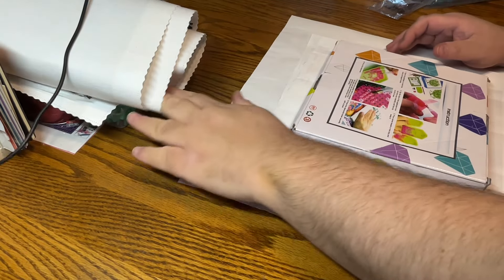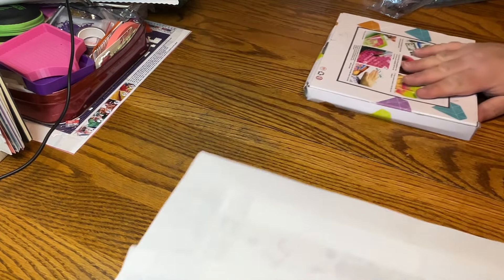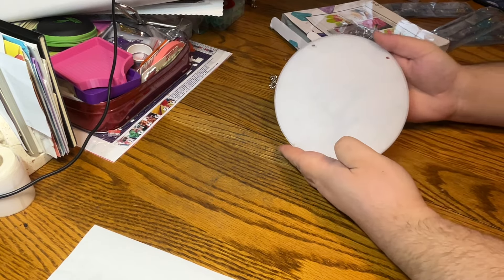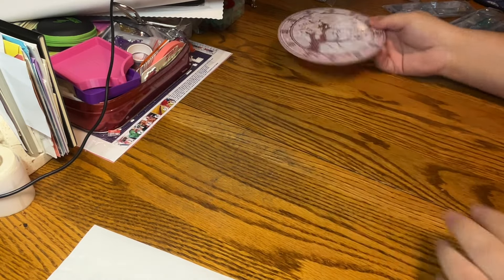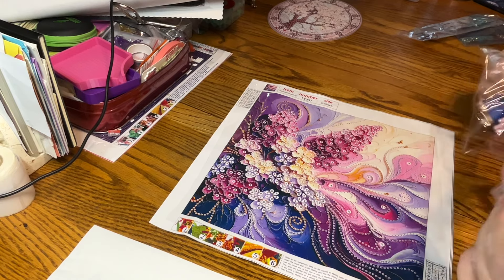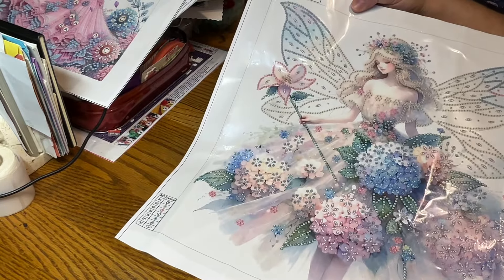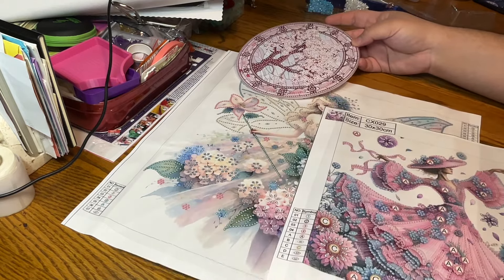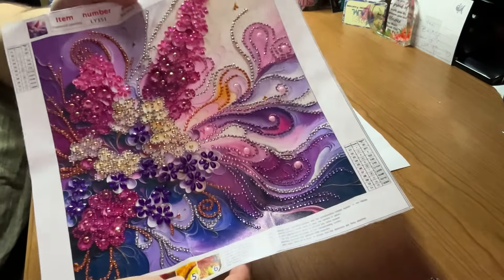UNBOXING / Fansells / 4 Specials / Hanging Decoration / Fairy / Flower / Lady in Hat / 3! FINISHES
PERSONAL INFORMATION

MY WISH LIST & UNICORNS

UNICORNS
Poinsettia pixie - Hannah Lynn
Sunnier nights - Hannah Lynn
Artic Wonderland - Craftymint
Yellow Freida - Distracted by Diamonds

FACEBOOK GROUPS - MY MAIN GROUP & EVENT GROUP PAGES

VIDEO LINKS

Kolasa10

ArtDot discound code
CH10

CHRISTOPHER15

FRIENDS LINKS

EVENT INFORMATION

June - DP June Pride 24 - hosted by Christopher Kolasa & Stacy Deal (Stacy Ritzy DP Crafts) on YouTube and Facebook group

July - You, Yuumei & Me - Hosted by Christopher Kolasa, Maritza (Kiss My Krafts) & Miranda (Diamond Painting with the Besties) on YouTube and Facebook group

August - RudeCrudeNude3 - Hosted by Christopher Kolasa, Maritza (Kiss My Krafts) & Miranda (Diamond Painting with the Besties) on YouTube and Facebook group